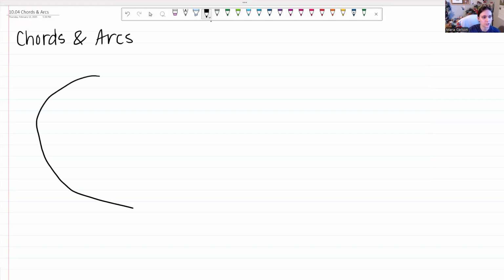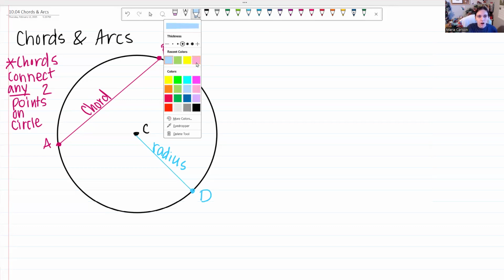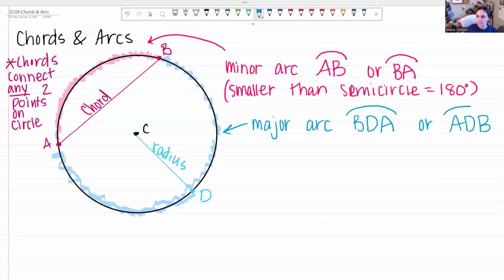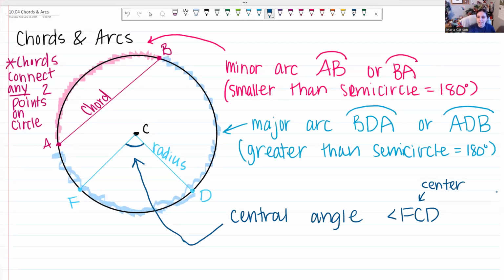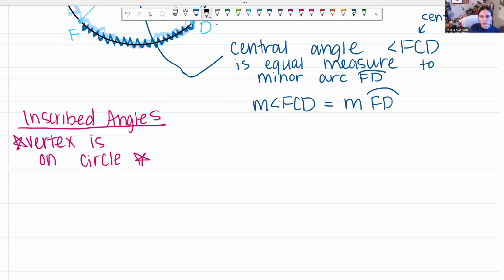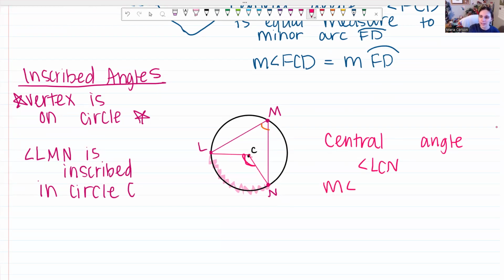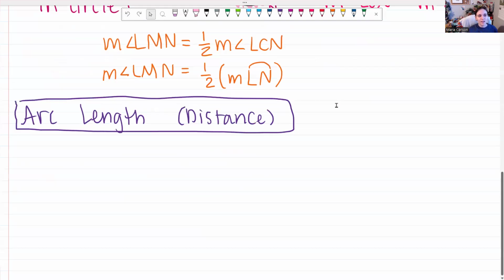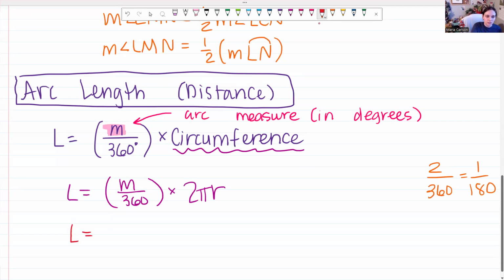Lesson Notes: Chords & Arcs